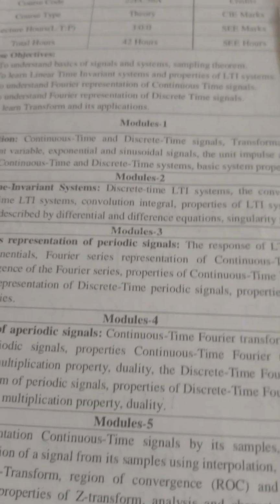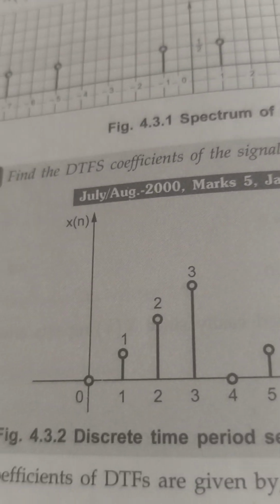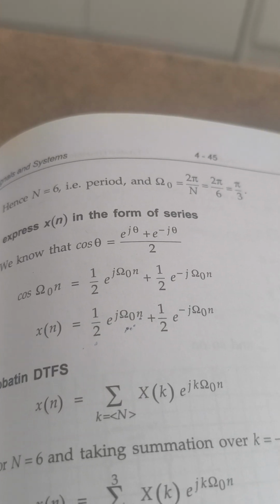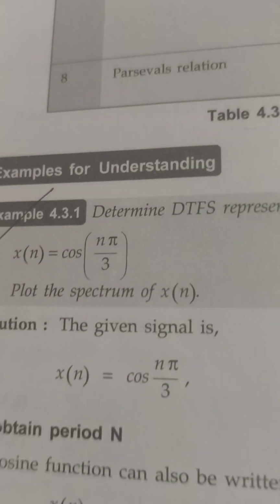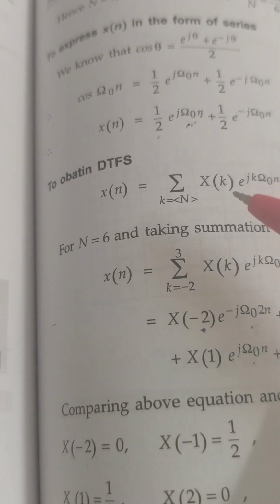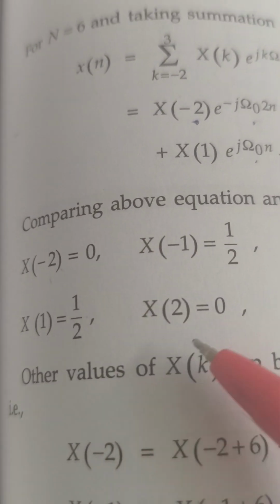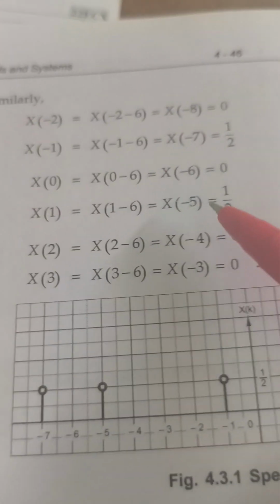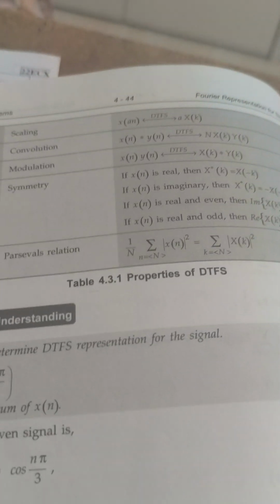Signals and Systems -12